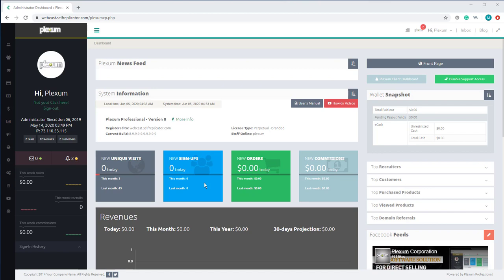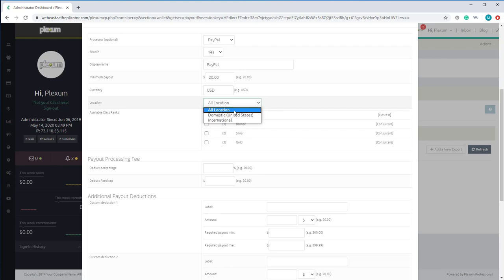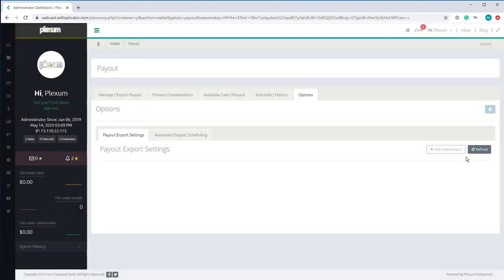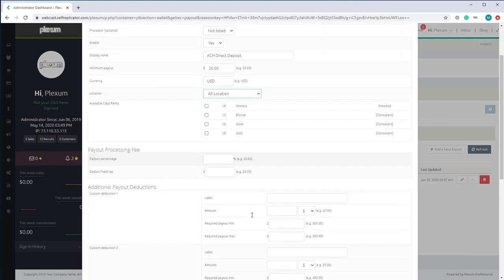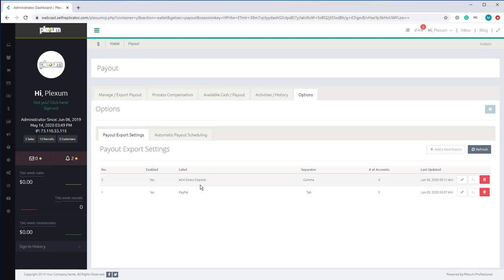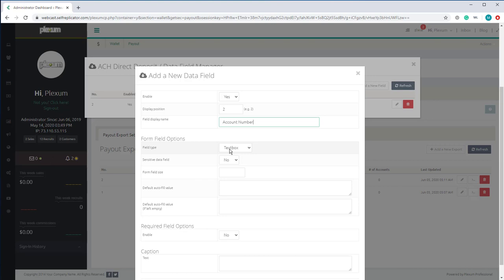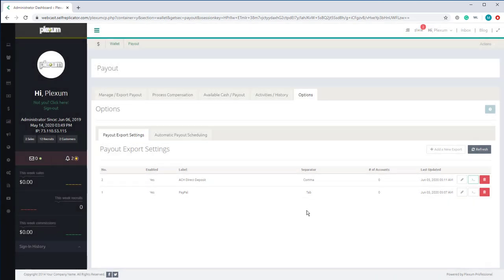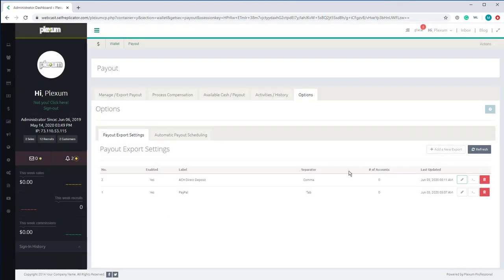Plexum - How to. Create & Manage Payout Export Methods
Plexum is an MLM Software, Direct Sales, Party Plan, and Shopping Cart Platform.